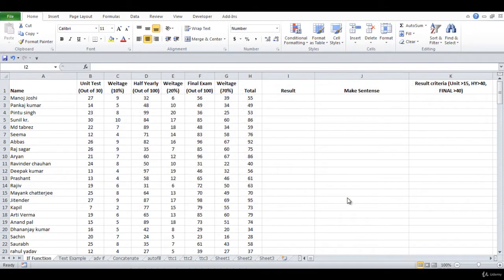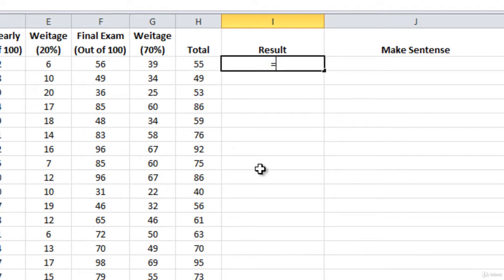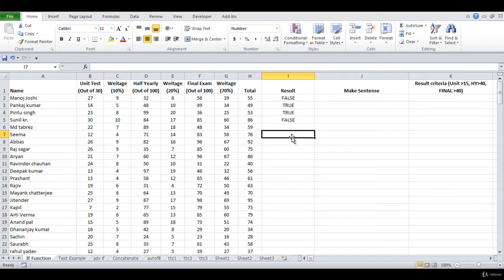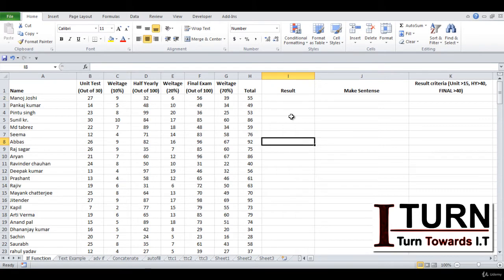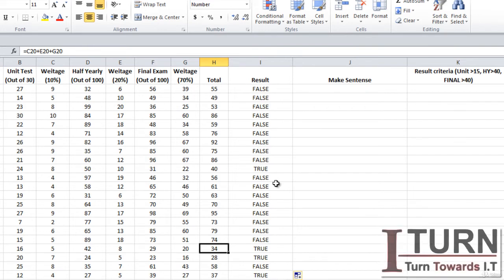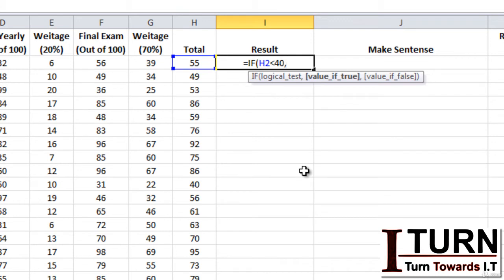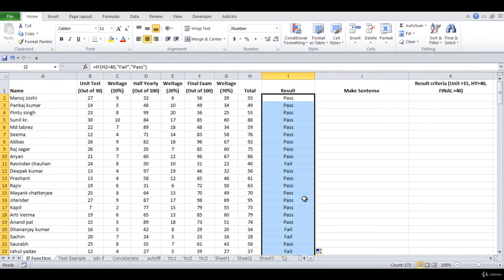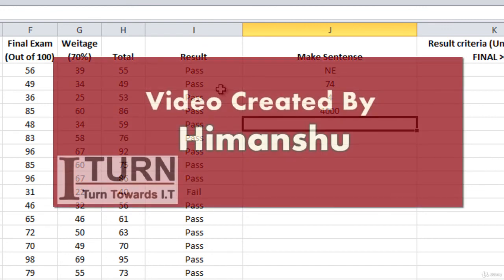28 If Function Logical Test